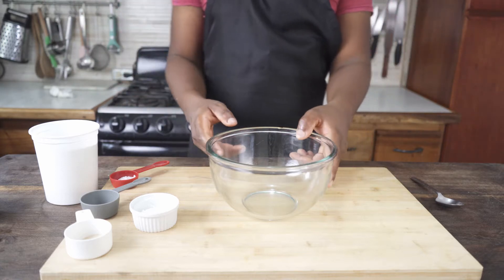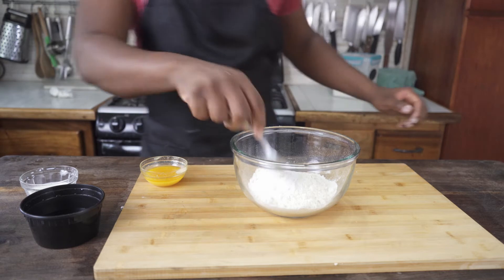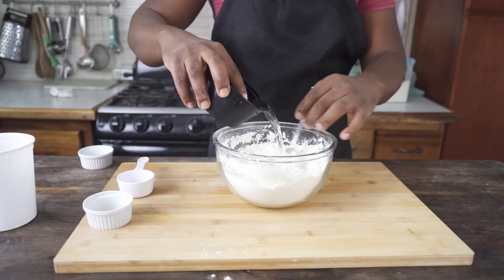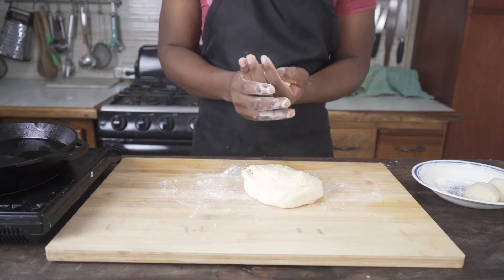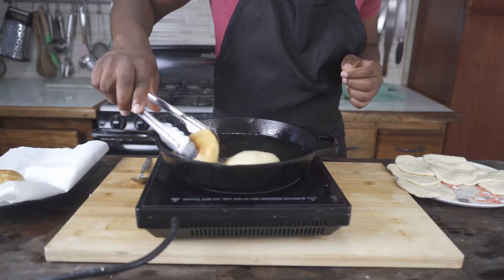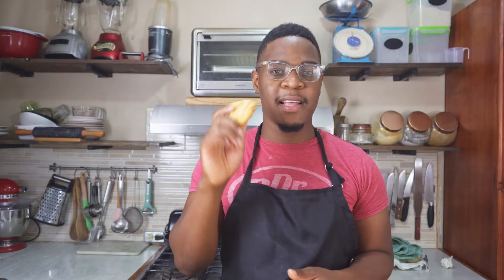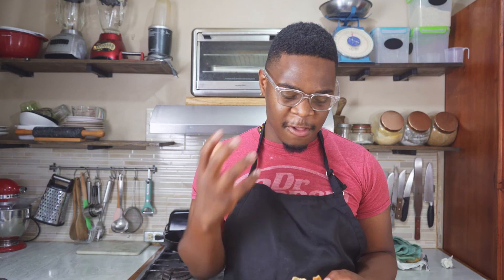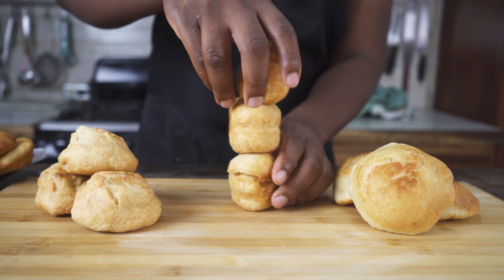What is the difference between Johnny Cakes, Fried Dumplings, and Fry Bakes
Growing up I’ve always heard Caribbean people talking about johnny cakes and fry dumplings. Recently I started to hear about fry bake. They look similar-ish so I was curious to find out what are the difference between them.

3 cups all purpose flour
4 1/2 tsp baking powder
1 tsp yeast
1 tsp sugar
1 1/2 tsp salt
1 cup warm water

250 g plain flour
1 tsp baking powder
1 tsp caster sugar
30 g unsalted butter melted
55 ml milk semi-skimmed or whole
65 ml water
300 ml vegetable oil

Fried Dumplings -
1 lb flour
5 tsp baking power
1 tsp sugar
1/4 tsp salt
Cold water

Director, Editor, Camera Operator: Onari

Onari. C